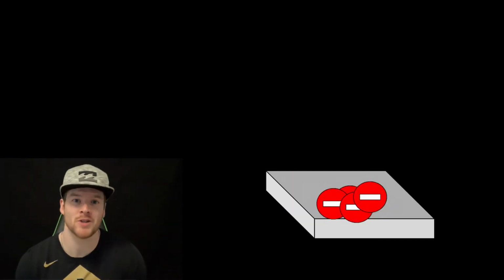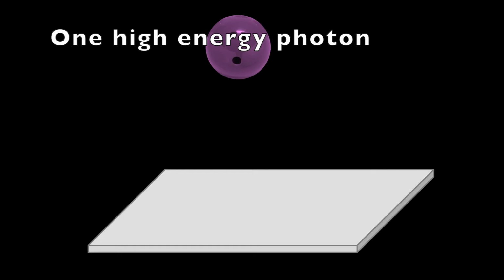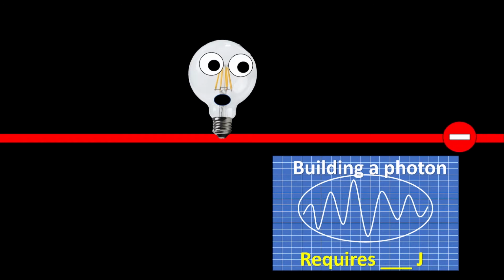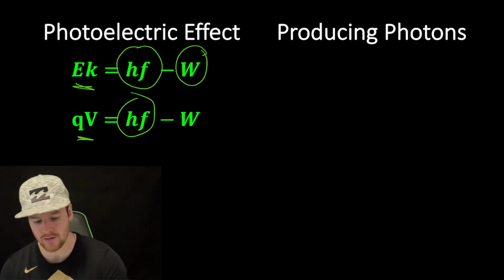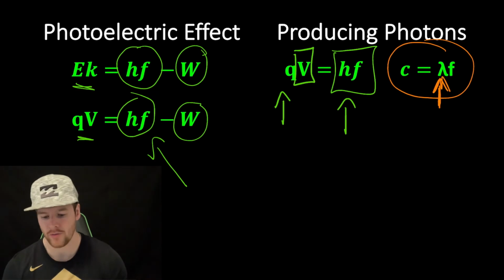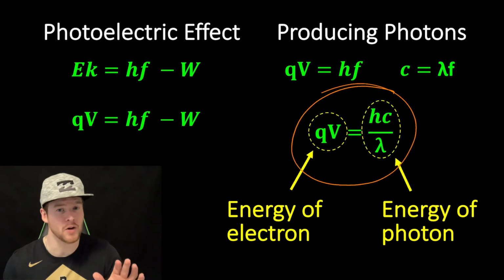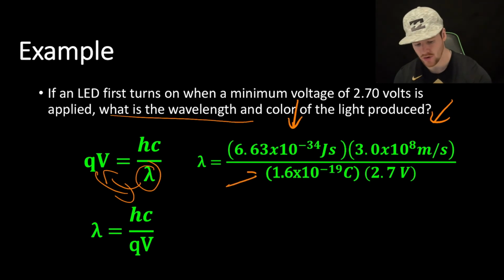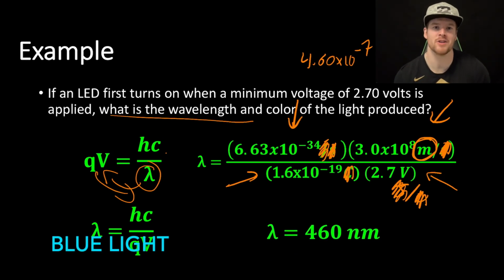5.4 Producing Photons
Physics 30 lesson that looks at creating photons in an LED bulb. The video focuses on energy being quantized and a threshold amount of energy being required to create a photon.